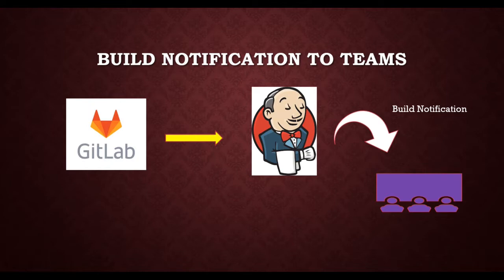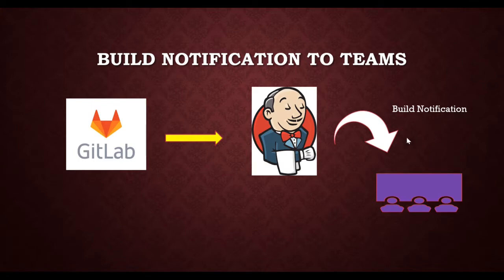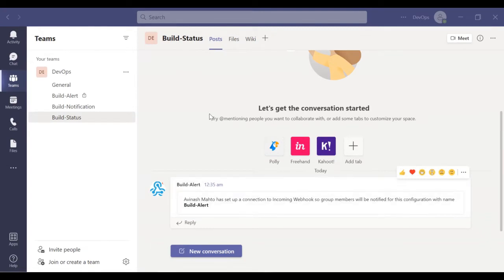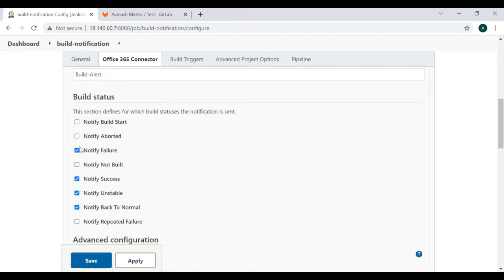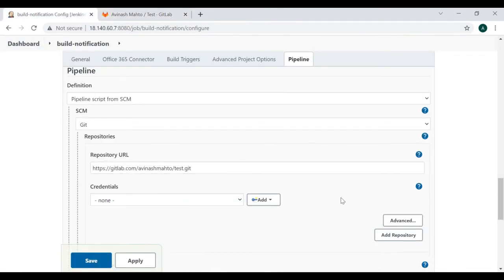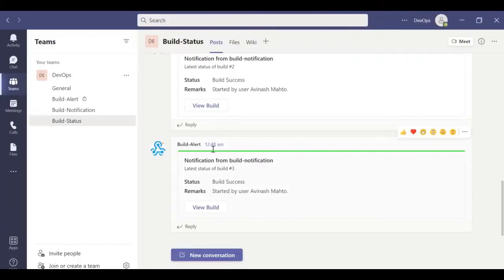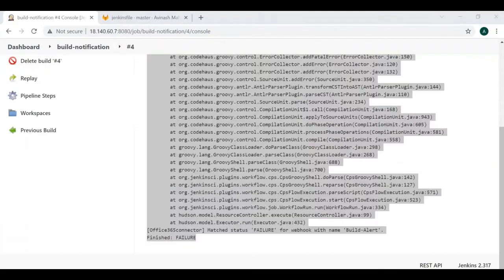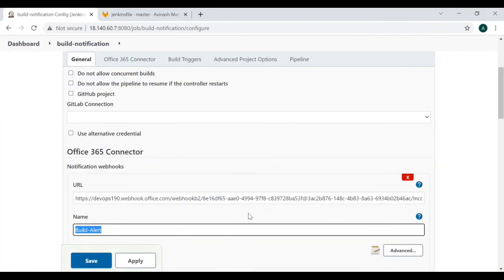How to trigger Jenkins Build Status into Microsoft teams Channel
i.) Creating Teams Channel
II.) Incoming webhook setup in Teams channel
iii.) Configuration of "Webhook" into your "Jenkins" job
iv) Triggering the success/failed build message to teams Channel.